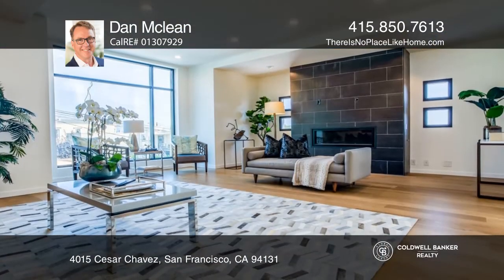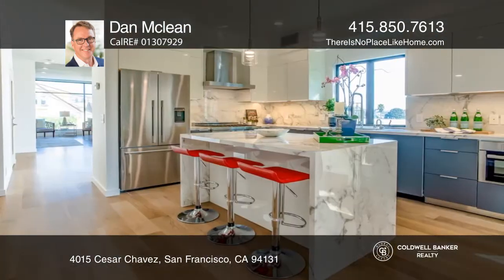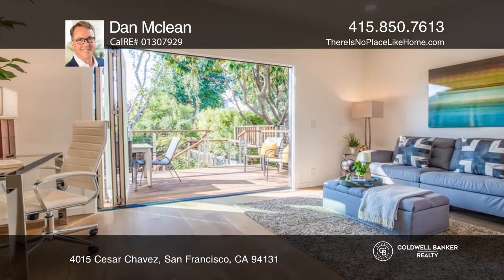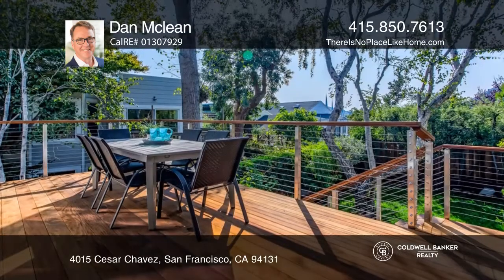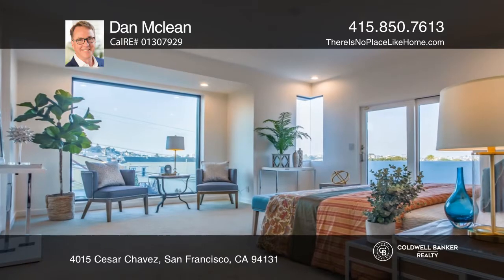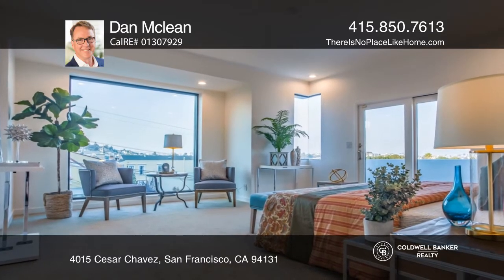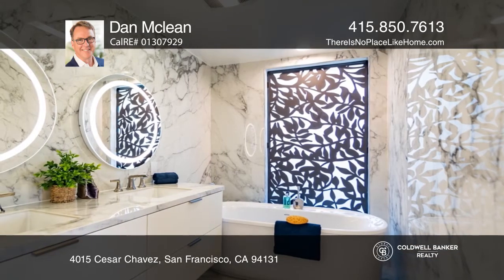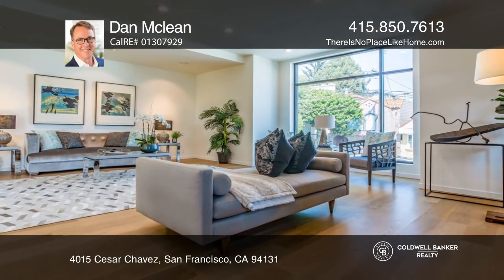4015 Cesar Chavez San Francisco, CA | ColdwellBankerHomes.com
4015 Cesar Chavez, San Francisco, CA

Welcome to 4015 Cesar Chavez Street. This multi-use modern home is in the heart of Noe Valley, renovated and reimagined for contemporary California living. This three-level, approximately 3,275 square foot home also comes with an additional one bedroom unit. The main living level comes with a chefs